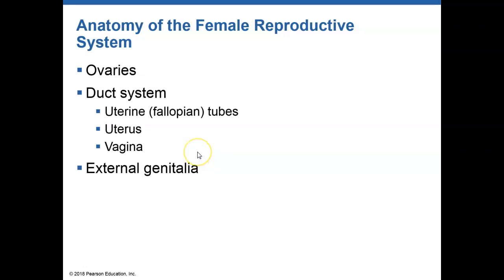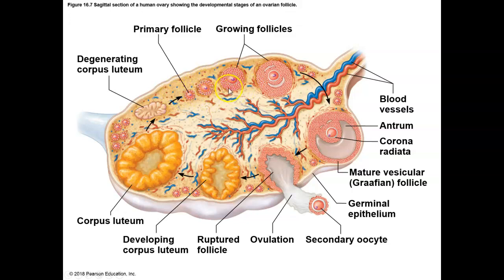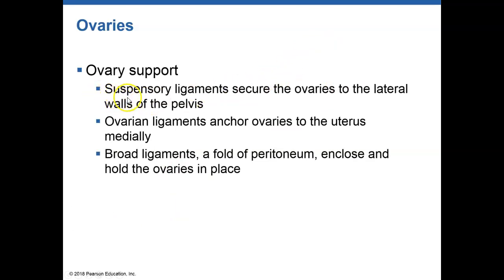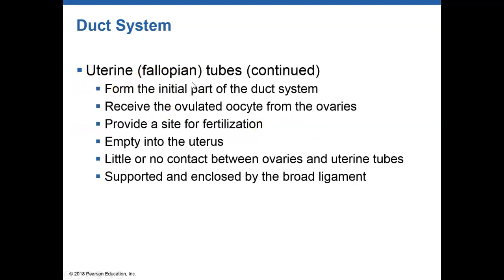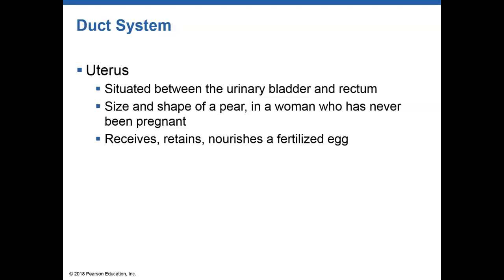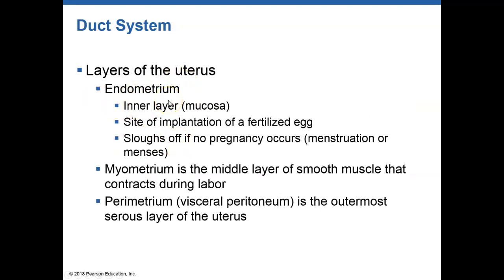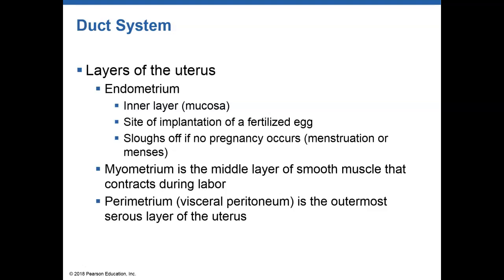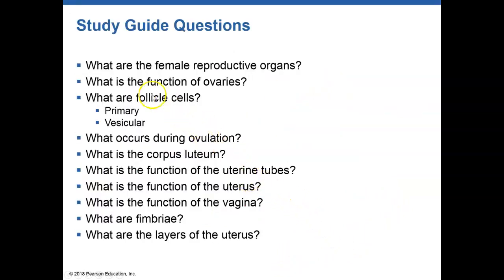Chapter 16 part 3 fundamentals